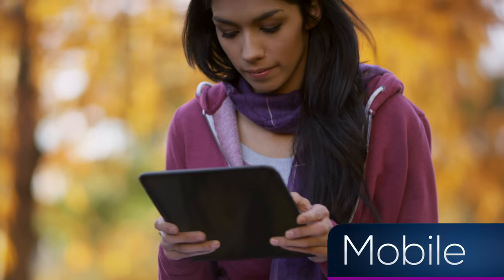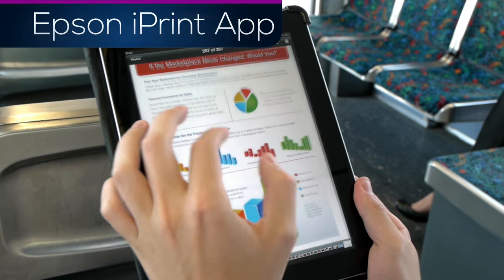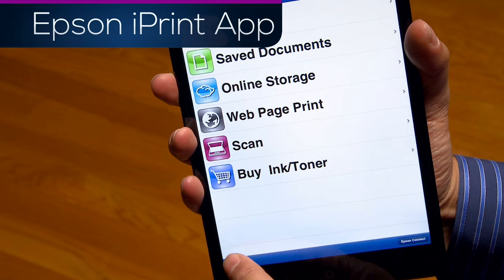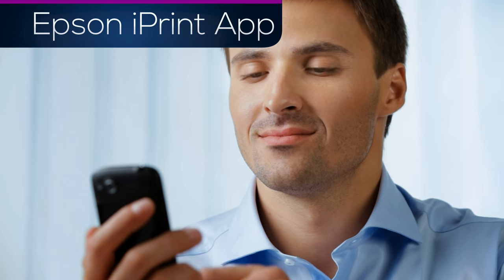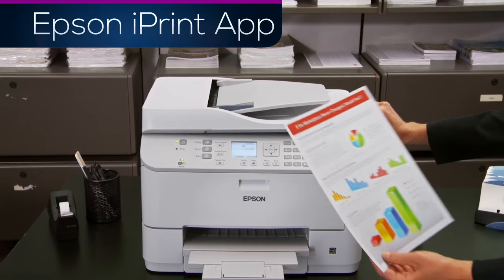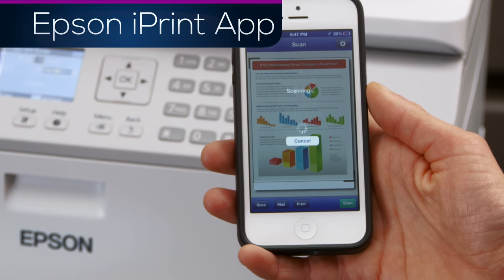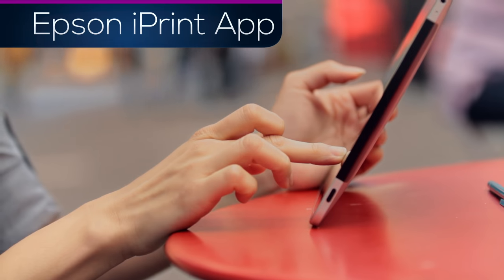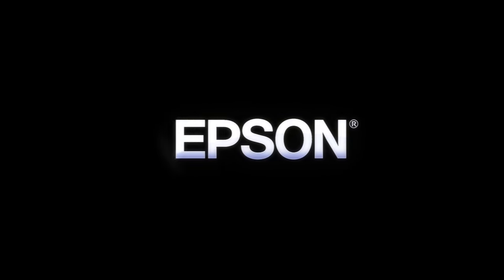Epson iPrint App | Print and Scan While On The Go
The Epson iPrint App makes wireless printing and scanning easy and powerful. This award-winning app for Android devices and Apple iPads and iPhones also allows access to files and photos stored online. Realize productivity anytime, anywhere.